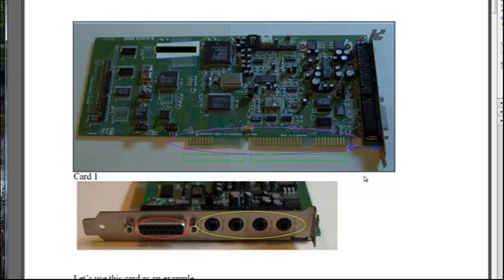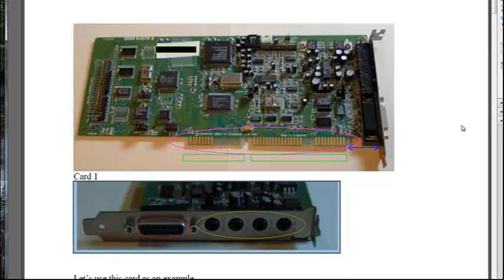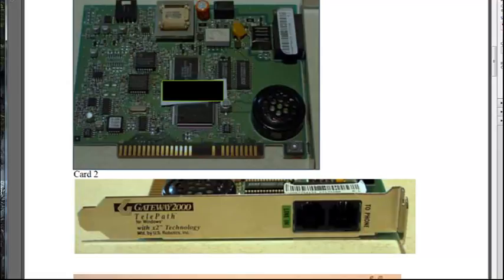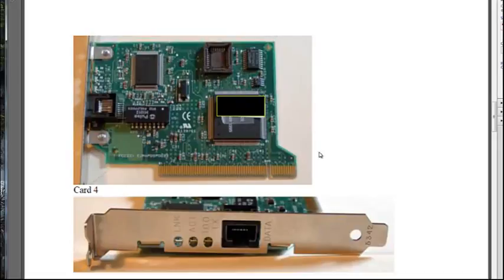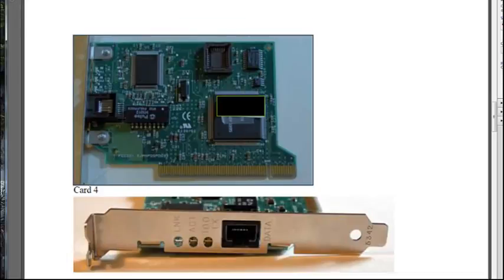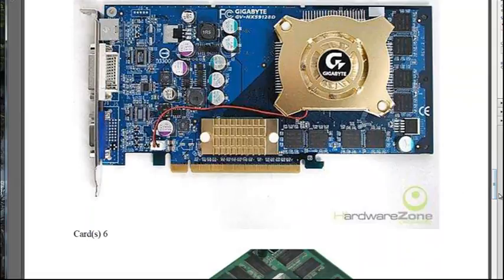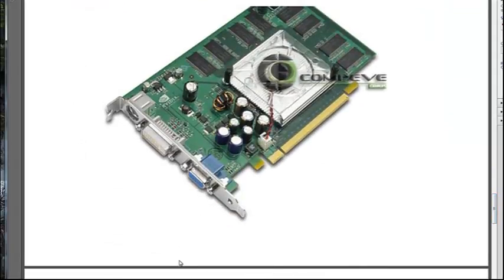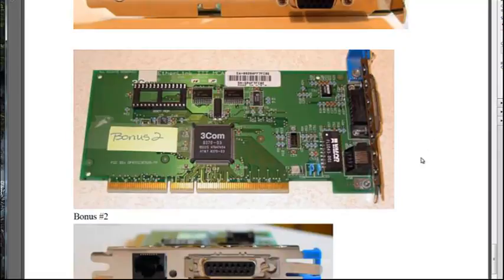Lab 13 - Part 1 Lecture